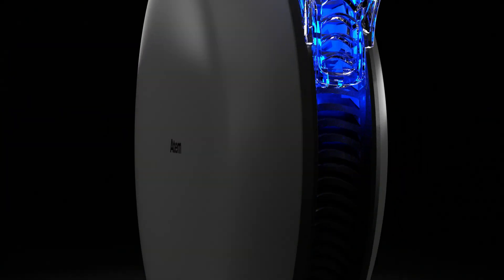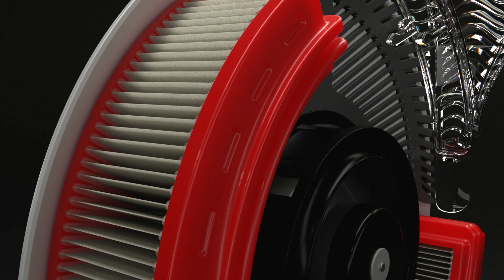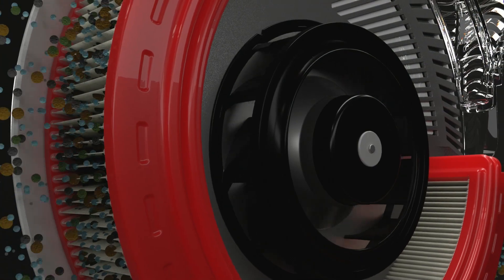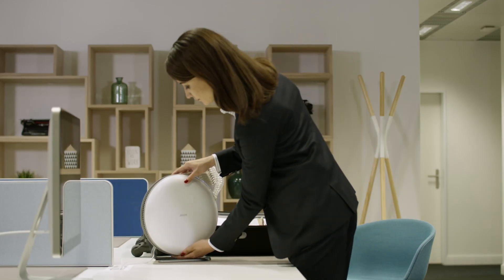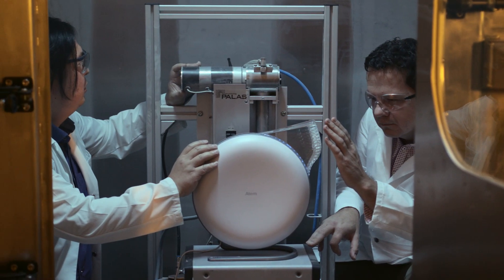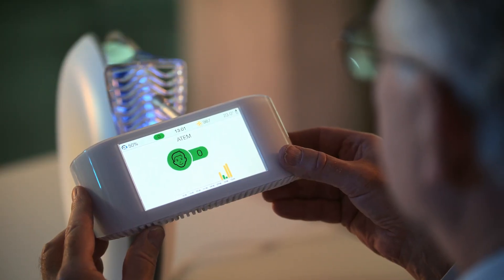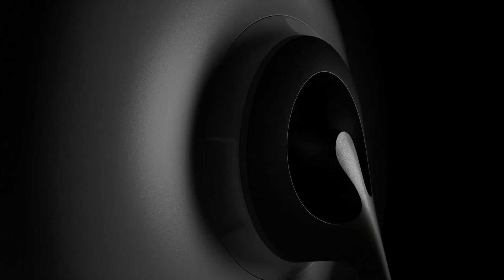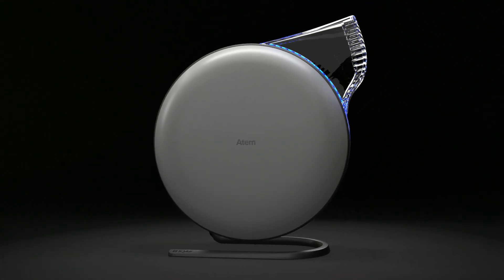Atem by IQAir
The Atem empowers you to take control of your personal breathing zone. HyperHEPA filtration technology provides the purest air possible. For the first time ever, pure air filtration is available in a personal air purifier.